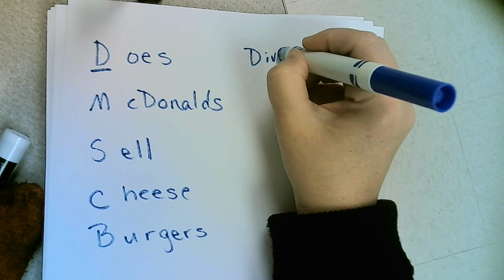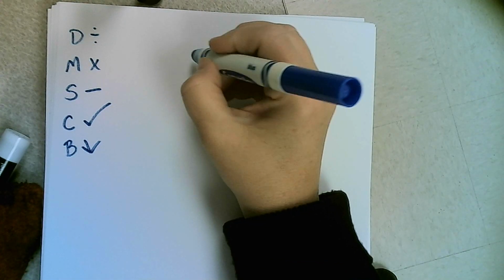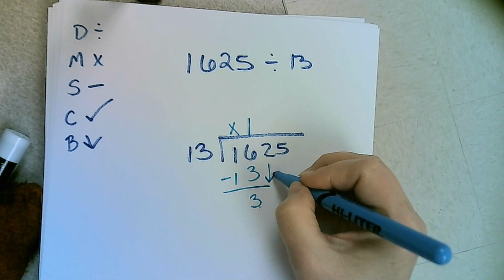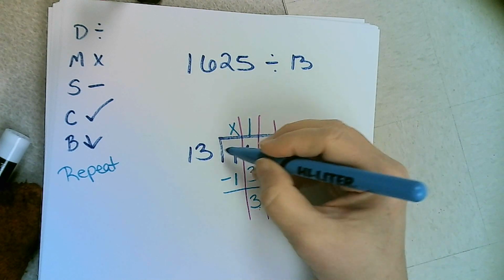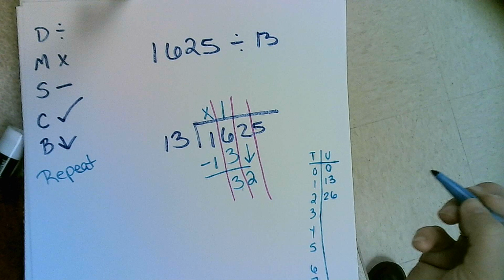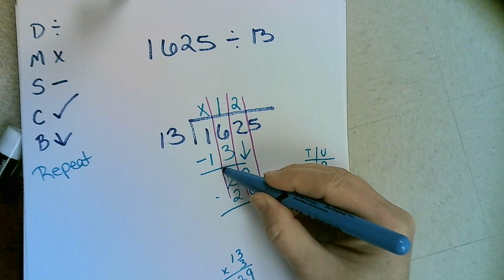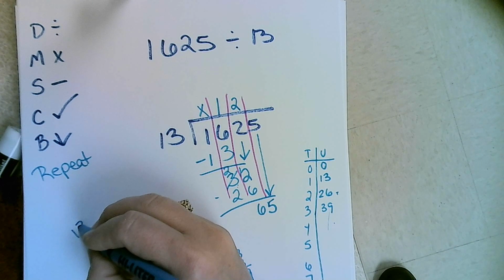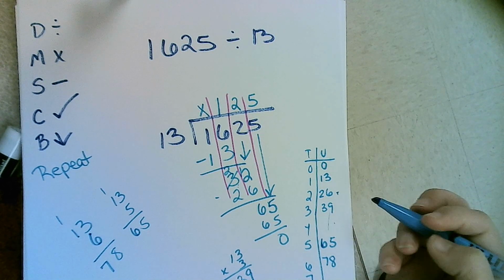F basics to dividing